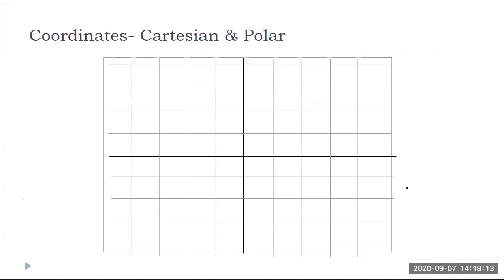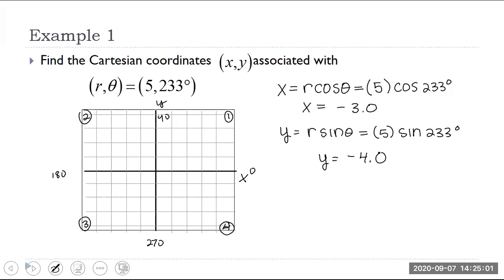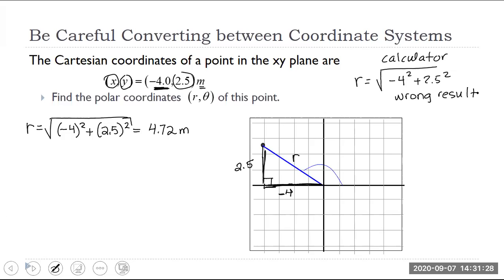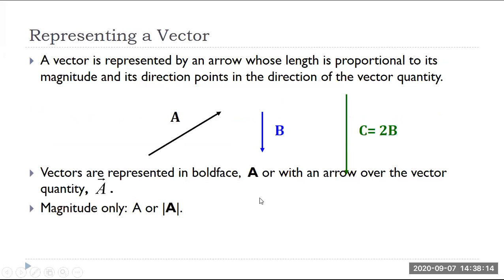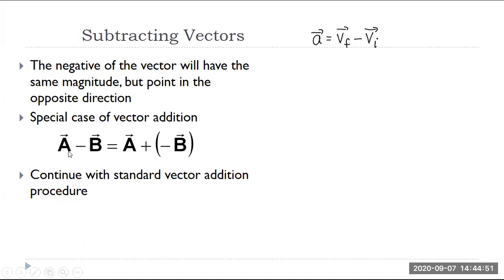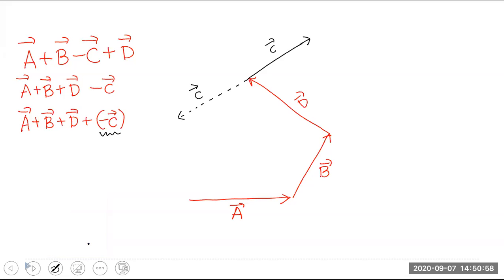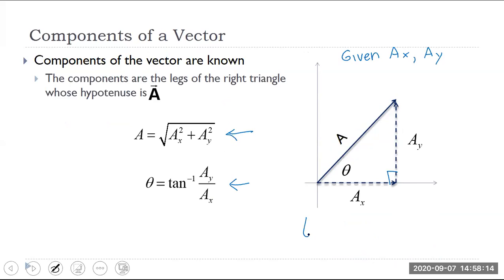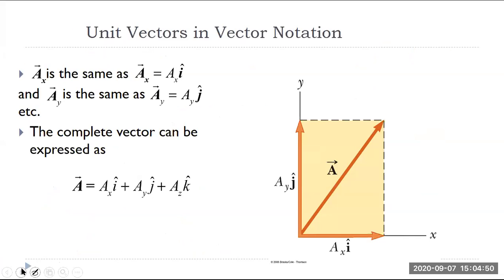Coordinate System Unit Vectors 09 07 2020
Conversion of coordinates from Cartesian to polar and vice versa. Adding vectors graphically. Resolving a vector into components. Writing a vector with its components and unit vectors.